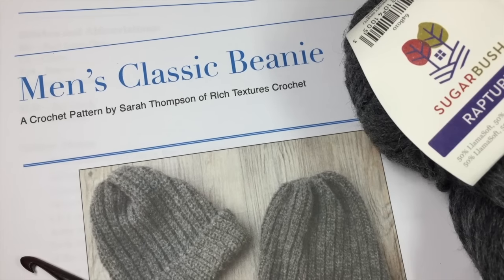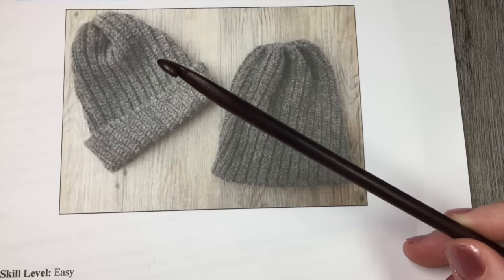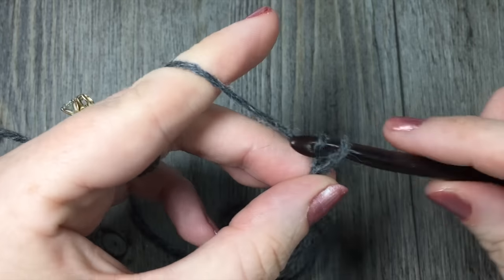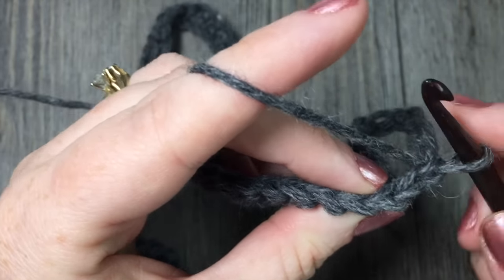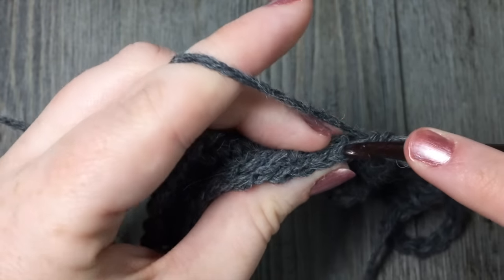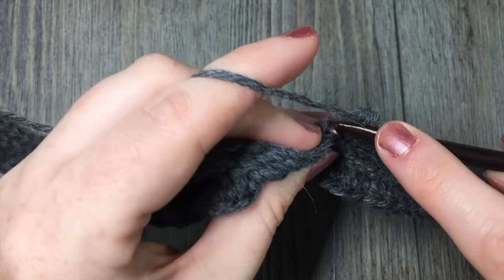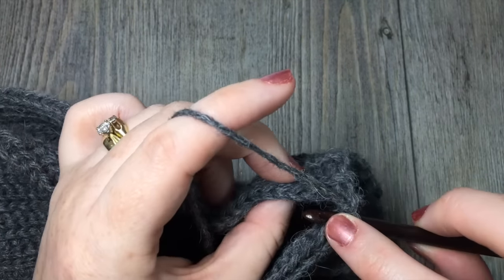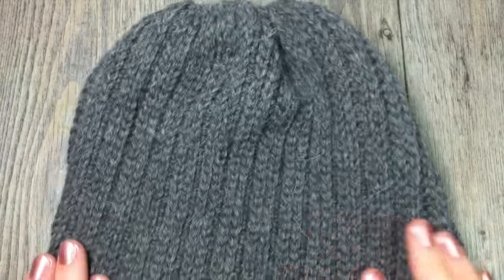Men's Classic Beanie - Free Crochet Pattern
Today we are going to learn how to crochet the men's classic beanie.

Gauge: 20 sts x 31 rows of pattern = 4 inches.

Finished Size: Approximately 8 x 9 inches laid flat, 20-21 inch circumference when stretched.

Yarn: Rapture by Sugar Bush Yarns (50% merino/50% Llama Soft; 3.5 oz/100g; 211 yds/193 m); For Hat with Brim: 1.5 Skeins Smoky Spirit; For Hat with no brim: 1 Skein Smoky Spirit - This is a light weight yarn.

Hook: Size J/10 (6.0 mm). Adjust hook size if necessary to obtain correct gauge.

Notions: Yarn NeedleThank you for watching!

Sarah